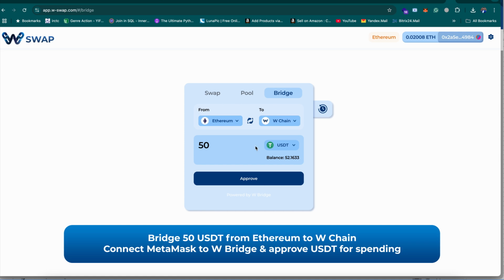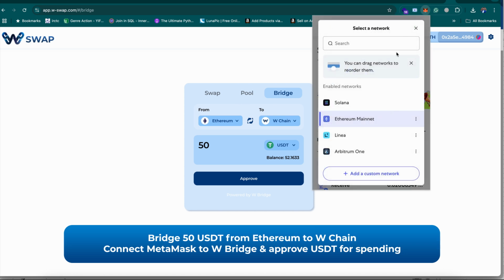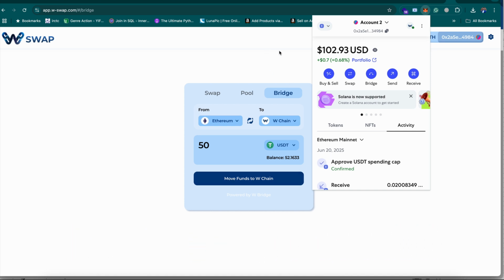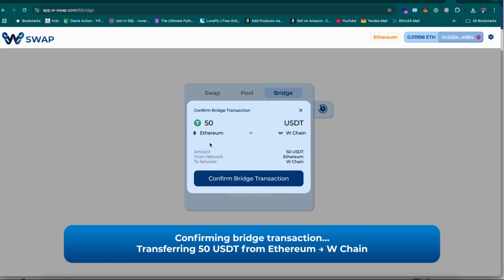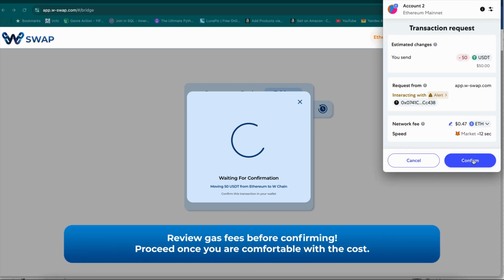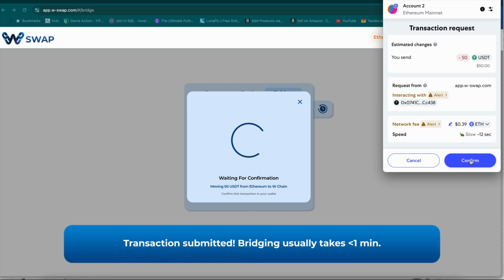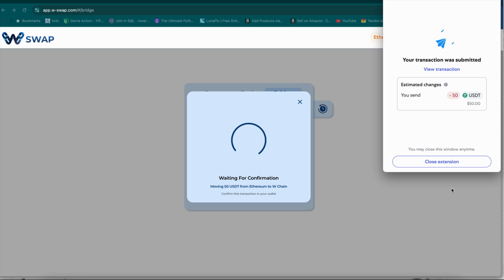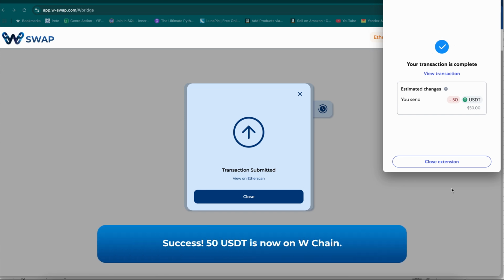How to Bridge tokens on W Chain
Welcome to V Blog Episode. 1 – your quick guide to navigating the W Chain ecosystem! 🚀

In 2 mins, learn how to bridge 50 USDT from Ethereum to W Chain using W Bridge — with a real-time demo.

You’ll learn:
• Connect MetaMask
• Approve USDT
• Check gas fees
• Confirm the bridge